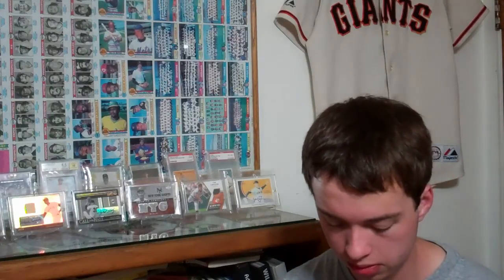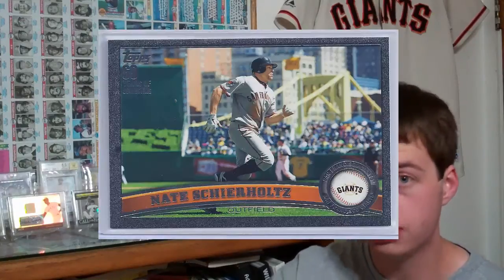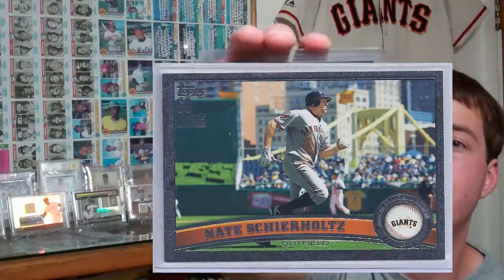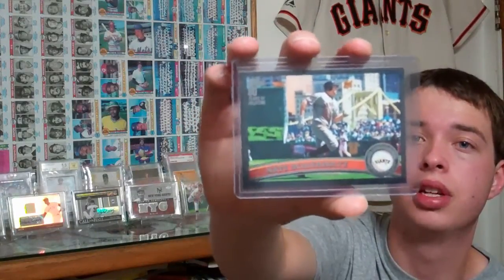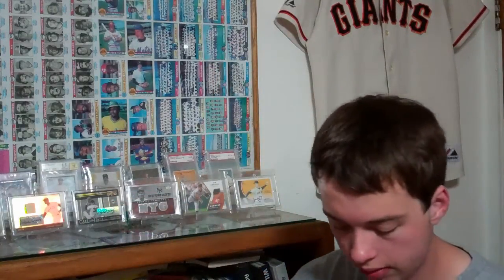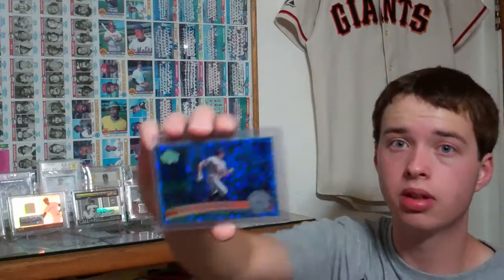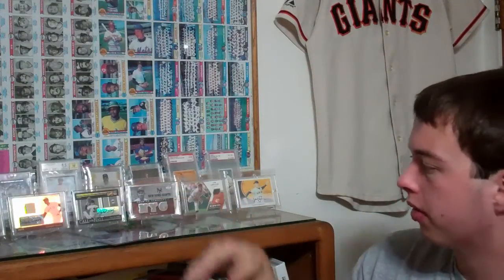Say Hey Mail 10/31 Happy Halloween